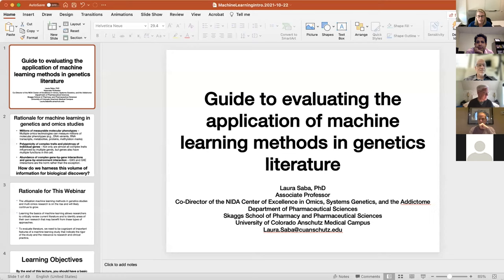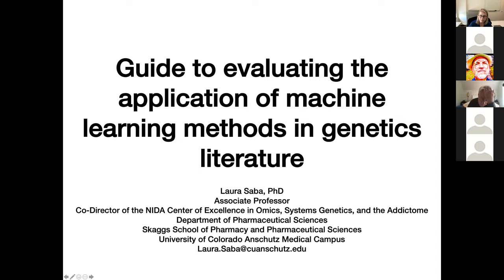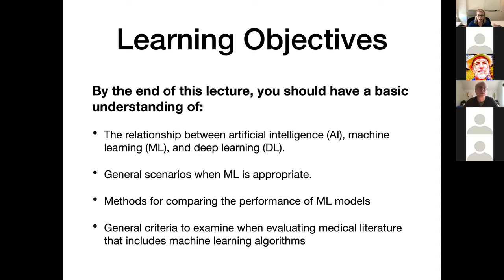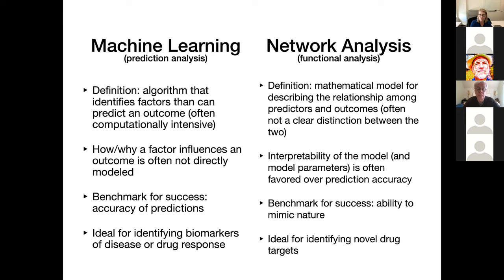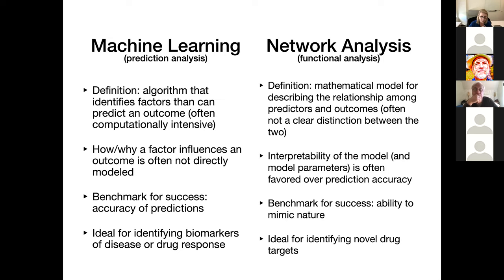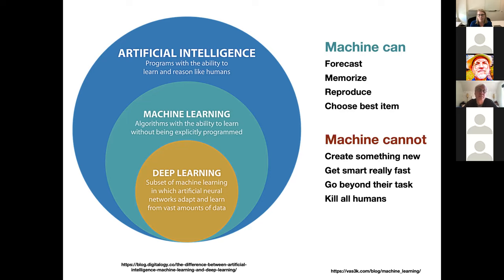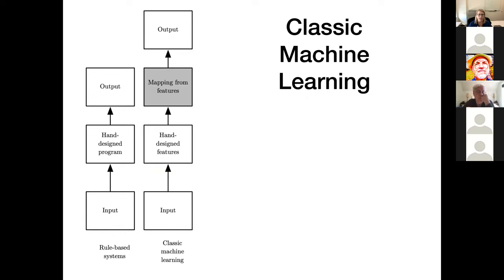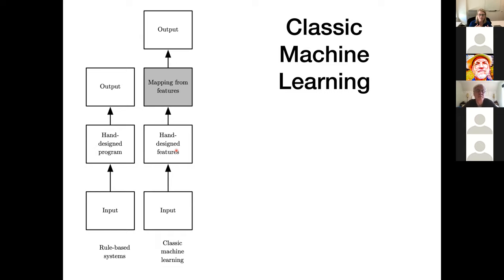Webinar #22 – Guide to evaluating the application of machine learning methods in genetics literature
Goals of this webinar:

To describe the relationship between artificial intelligence (AI), machine learning (ML), and deep learning (DL).
To describe general scenarios when ML is appropriate.
To understand methods for comparing the performance of different ML algorithms
To layout general criteria to examine when evaluating literature that includes machine learning algorithms

Presented by:
Dr. Laura Saba
Associate Professor
Department of Pharmaceutical Sciences
University of Colorado Anschutz Medical Campus